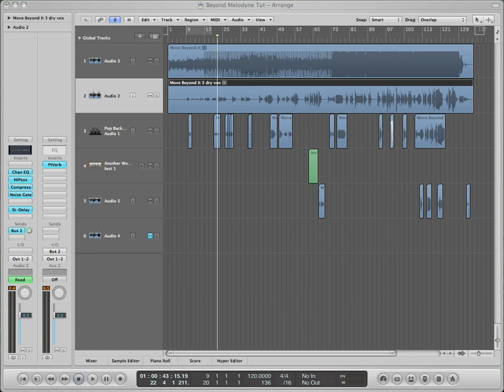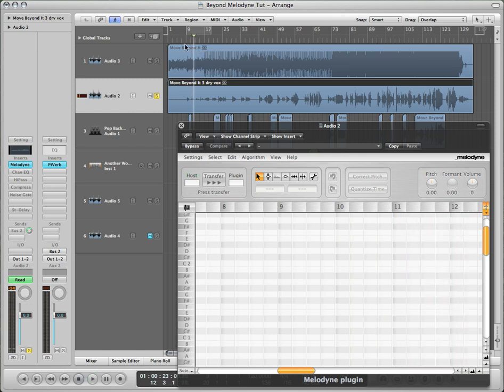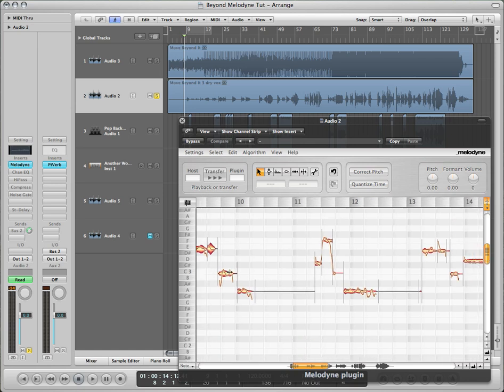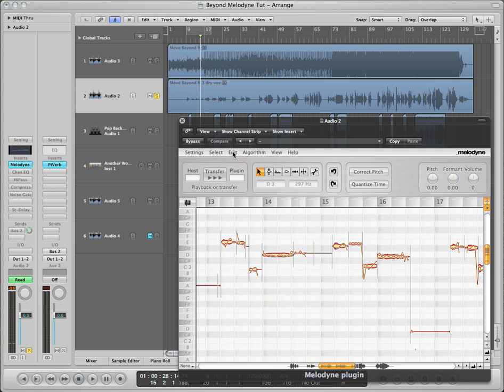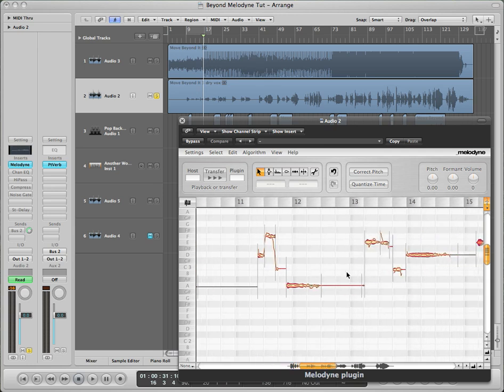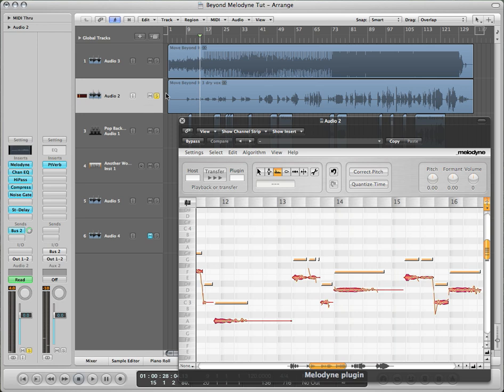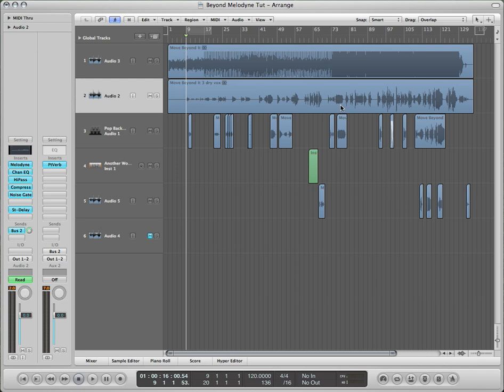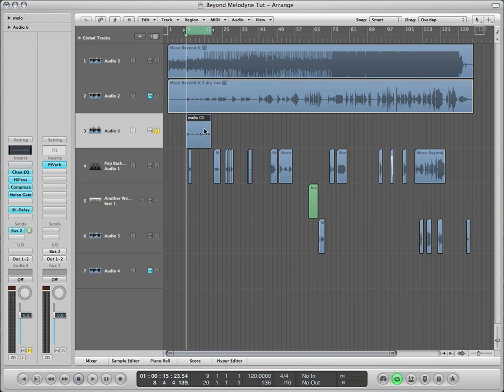Logic Pro: Melodyne & Portal Voice Tutorial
Melodyne is an aftermarket plugin for advanced pitch correction.  It can be used in Logic Pro, Garageband, or any software that accepts AU or VST plugins, or even as a standalone program.  This tutorial shows you how to fix/edit pitch and timing of individual notes.

Also I show you how to recreate the Turrets' voices from the Valve game Portal.